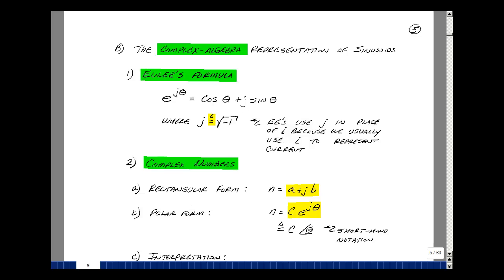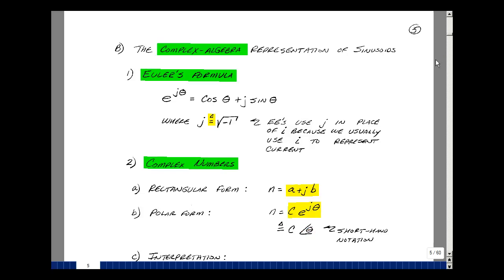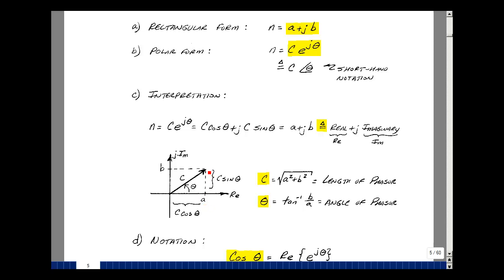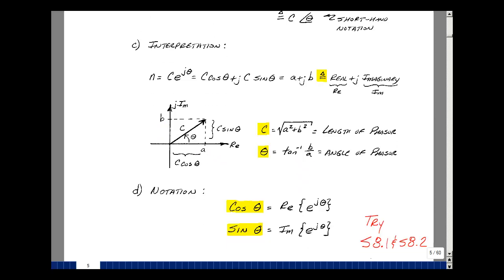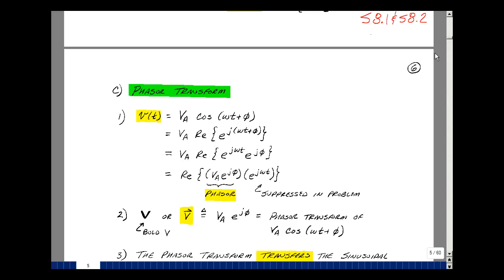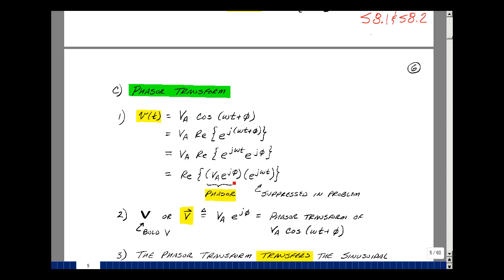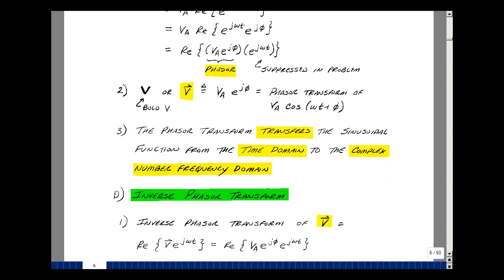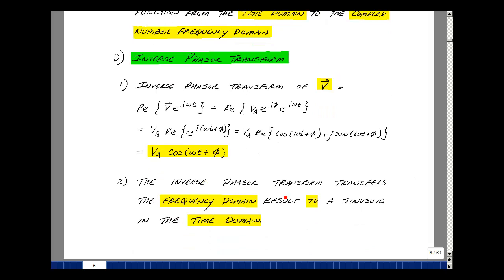ECE202msu: Chapter 8 - Complex-Algebra Representation of Phasors